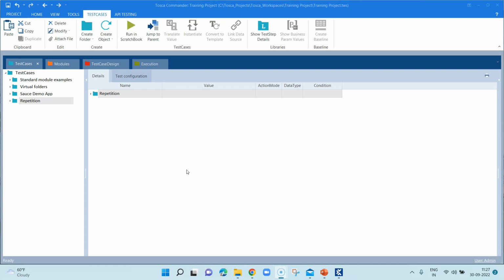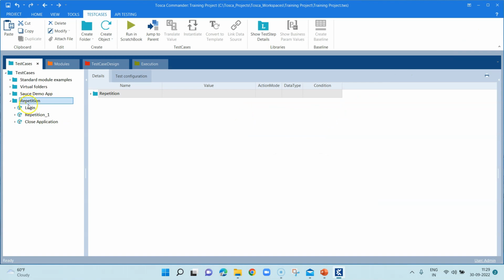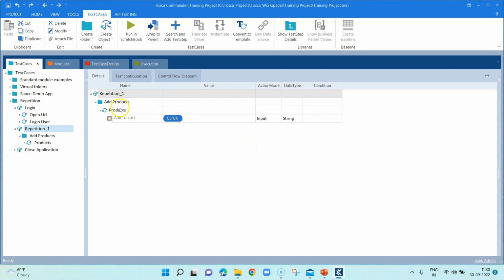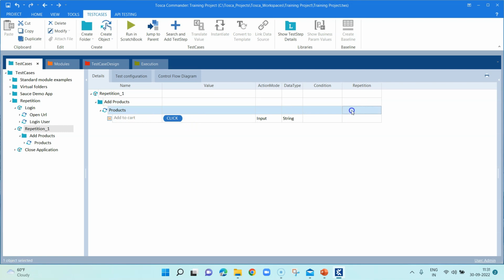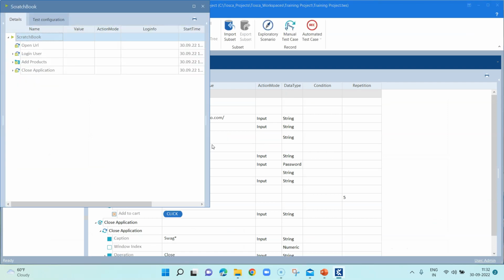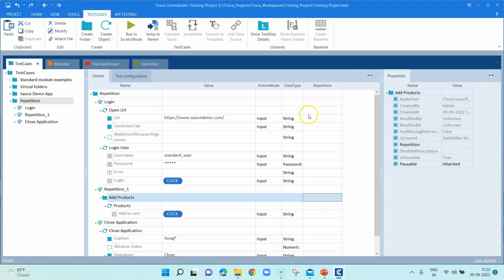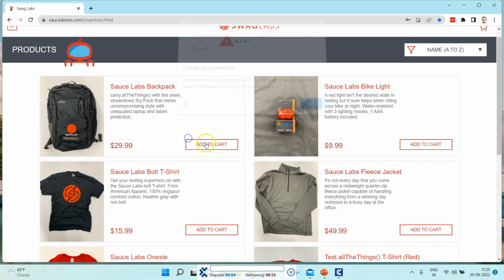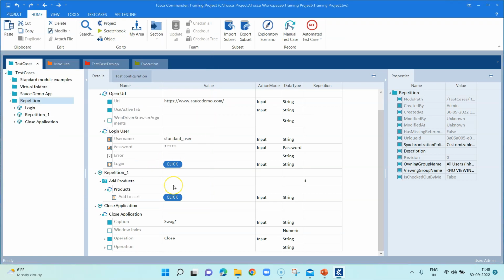Tosca Tutorial | Lesson 48 - Run Test Steps Repeatedly using Repetitions